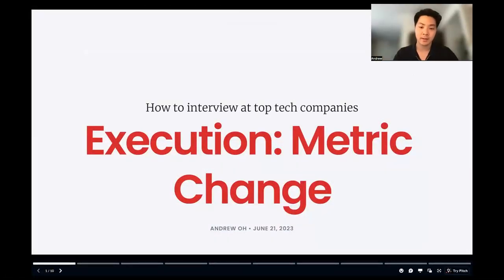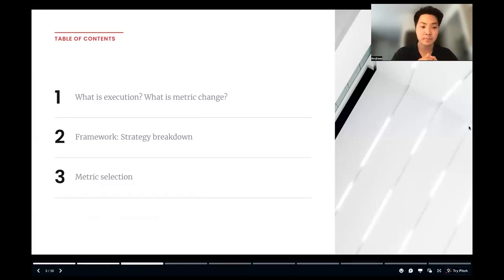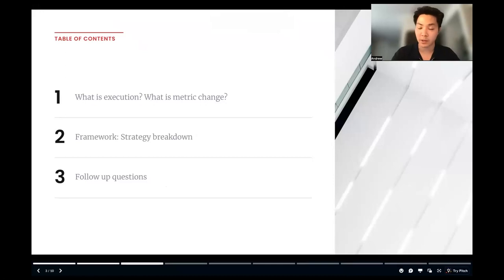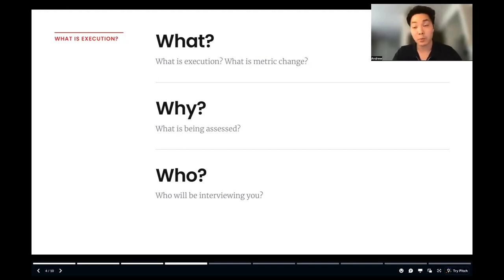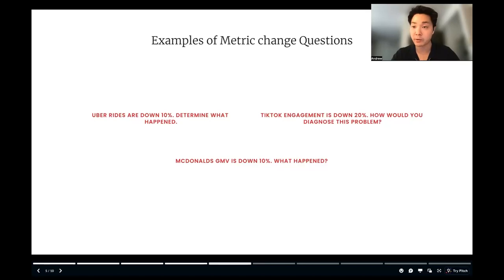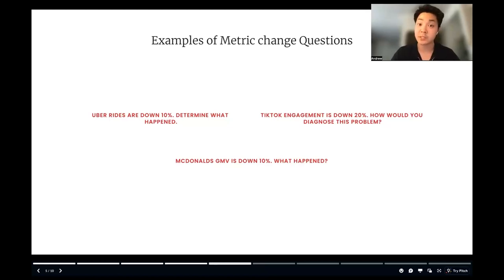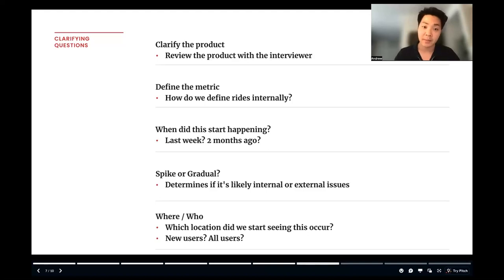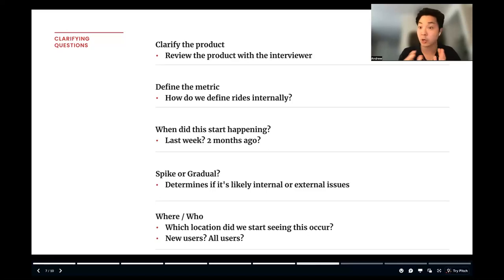Webinar 3: How to Interview at Top Tech Companies by fmr TikTok Lead PM, Andrew Oh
ABOUT THE SPEAKER:
Andrew is a tech fanatic with a strong combination of startup methodologies and Product Management skills. Recently, he has worked as Lead Product Manager at Bytedance, a technology company operating a range of content platforms, such as TikTok, Helo, and Vigo Video. Previously to that, he was a Senior PM at Grab in Singapore, where he owned the Trust and Safety product portfolio and roadmap.